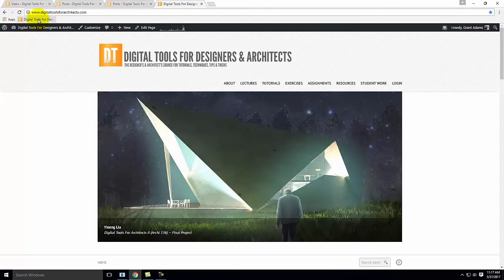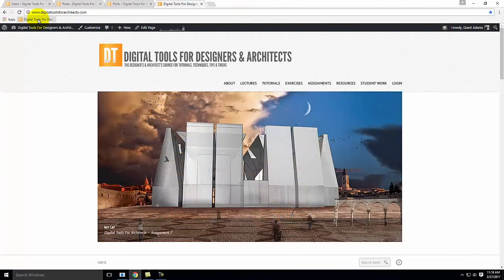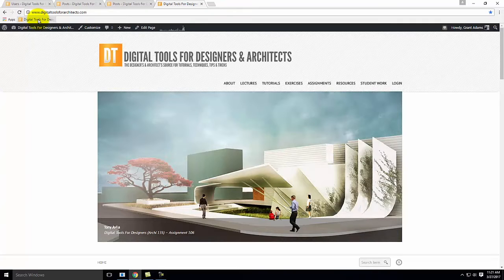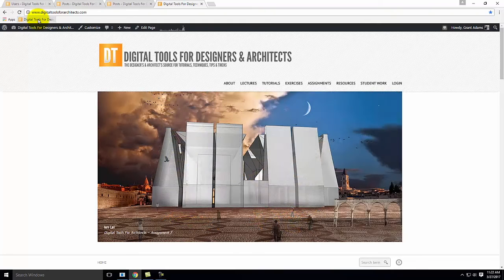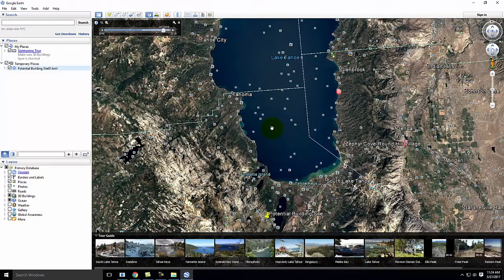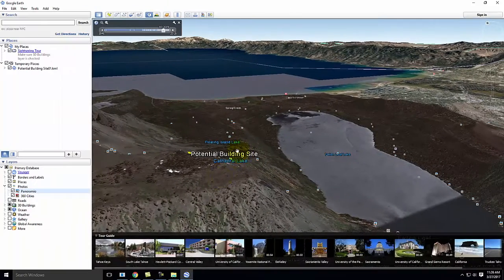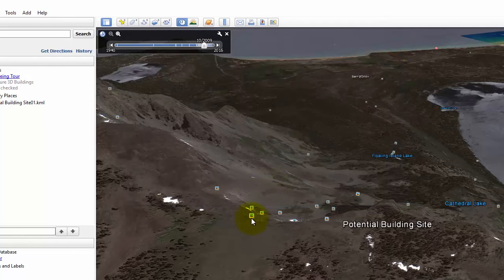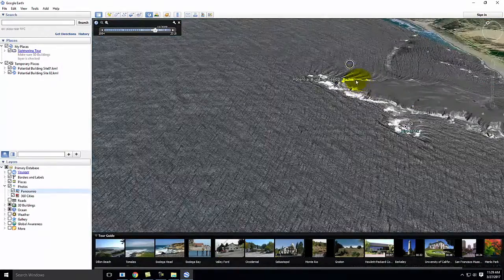Lecture 218 - Introduction to Assignment 205 (Spring 2017)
An overview of the two sites for Assignment 205 including basic site analysis techniques.